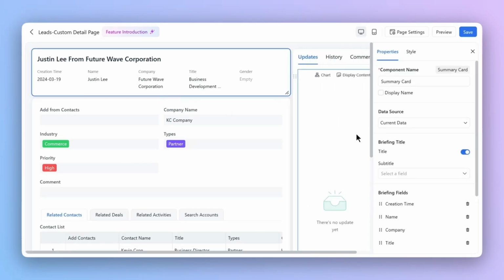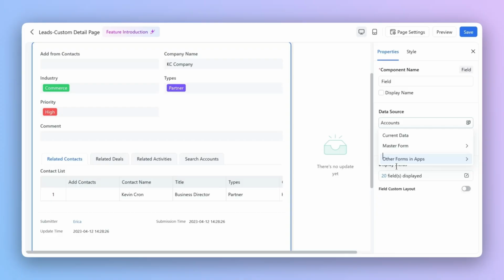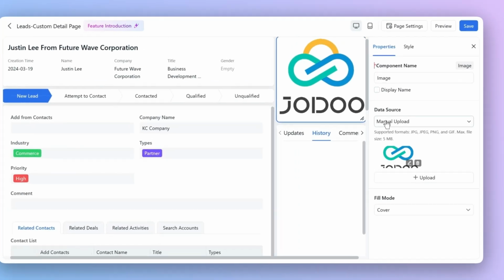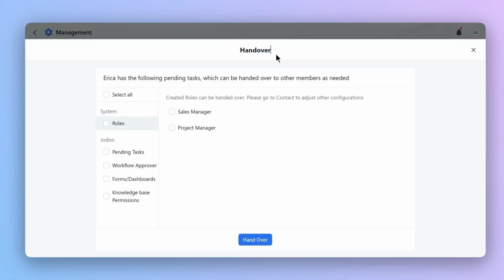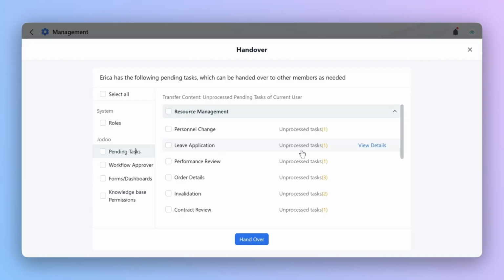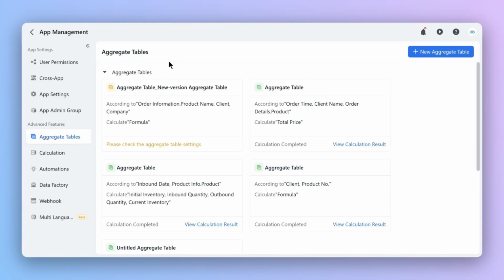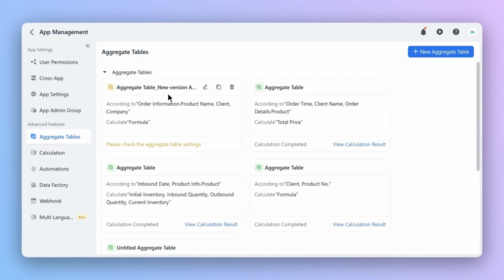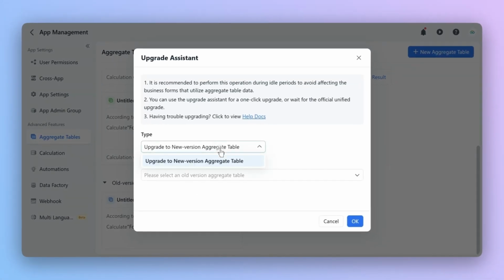Jodoo Update: Richer Custom Detail Pages, Better Work Handover & Aggregate Table Upgrade Notice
💡 Jodoo 11.1.0 is here!

In this update, we cover:

🏷️0:18 – richer Custom Detail Pages with more supported data sources
🏷️ 1:20 – improved Work Handover for admins
🏷️ 2.12 – an important notice about legacy aggregate table retirement

Watch this video for a full walkthrough of what’s new in Jodoo 11.1.0. Learn how to build more informative detail pages, manage handovers more efficiently, and prepare remaining legacy aggregate tables for upgrade.

Jodoo, Jodoo 11.1.0, Jodoo update, Jodoo product update, Custom Detail Pages, Work Handover, aggregate table, legacy aggregate tables, aggregate table upgrade, no code, no code platform, workflow automation, admin tools, business apps, form management, pending task handover, app management